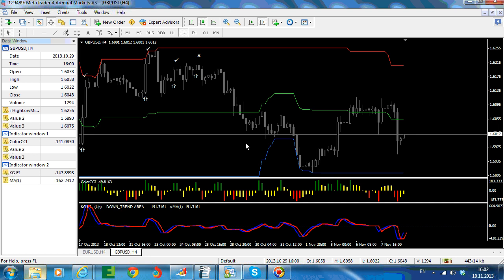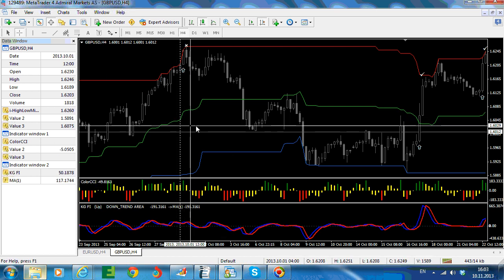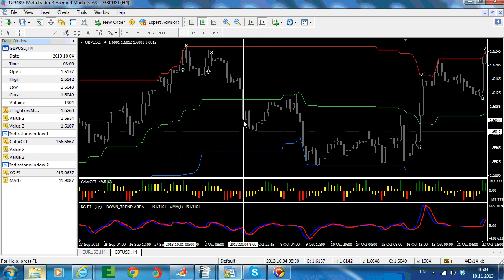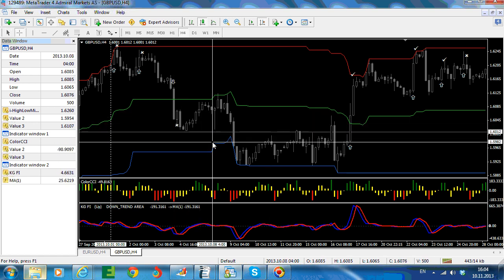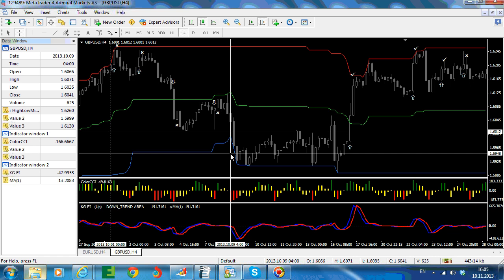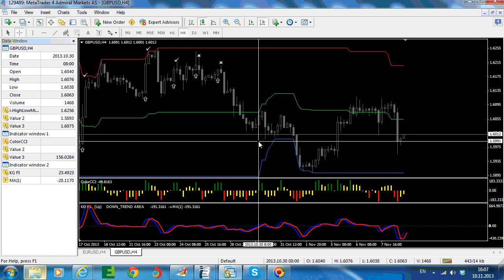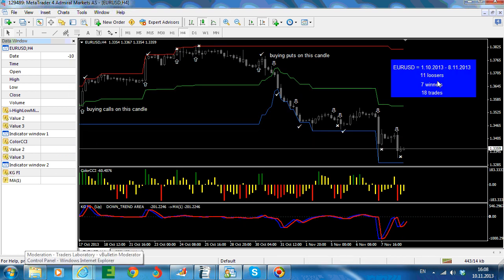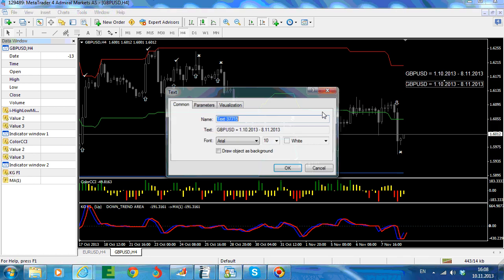Part 2 Chapter 2 4 2 Real Time Examples GBPUSD